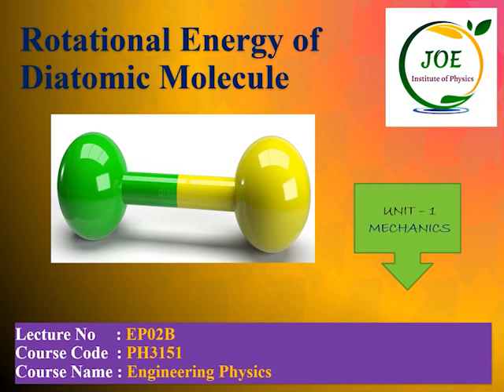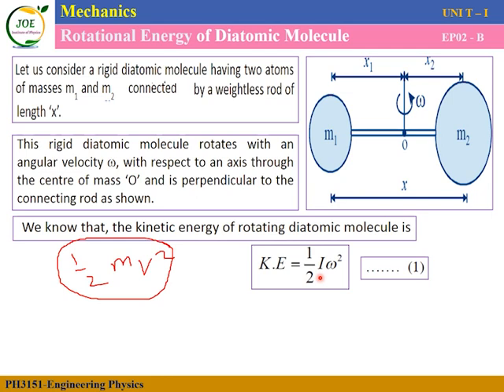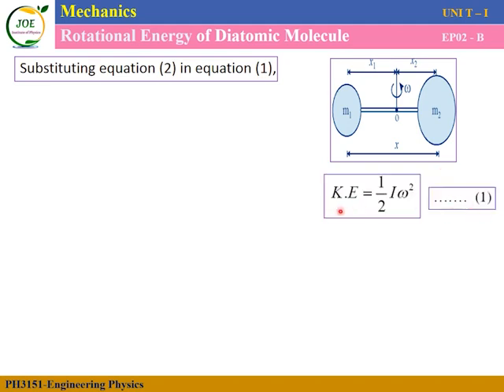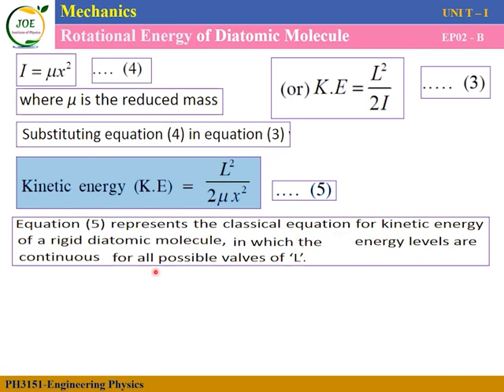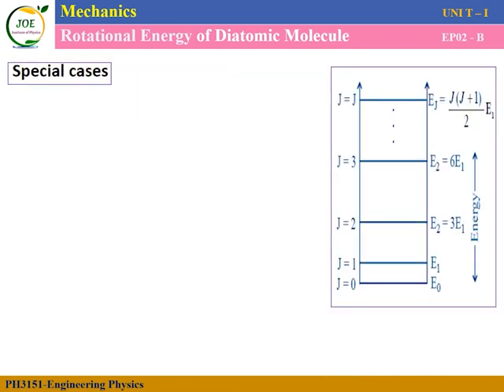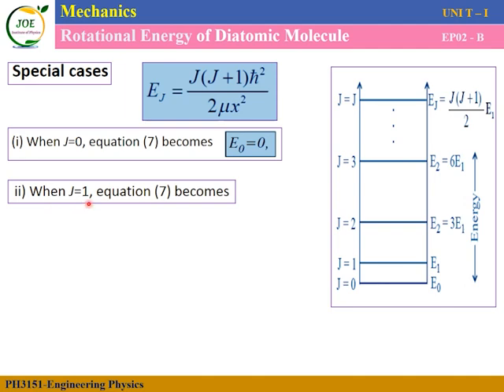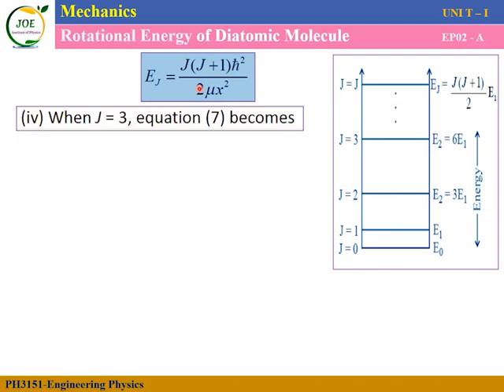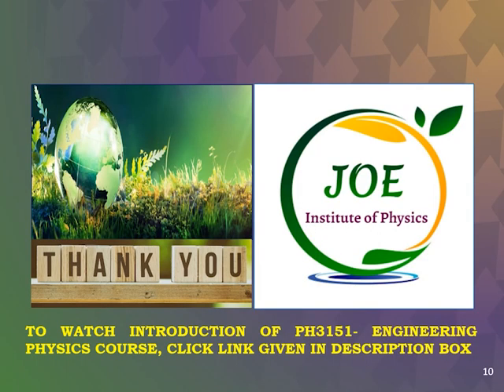PH3151- ROTATIONAL ENERGY OF A DIATOMIC MOLECULE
PH3151- ENGINEERING PHYSICS
UNIT 1- MECHANICS
ROTATIONAL ENERGY OF A DIATOMIC MOLECULE